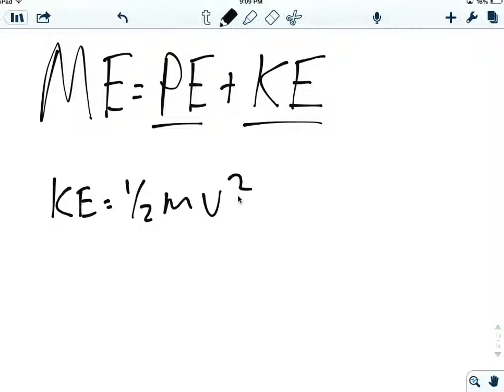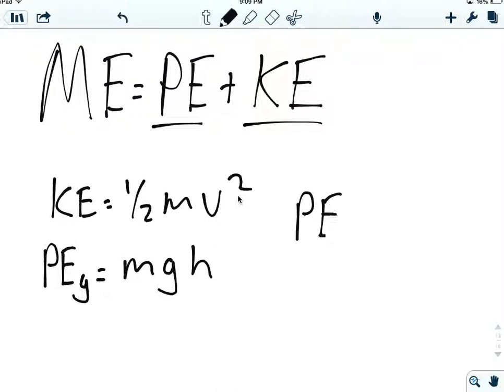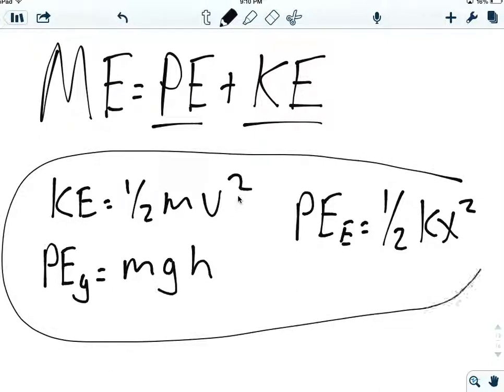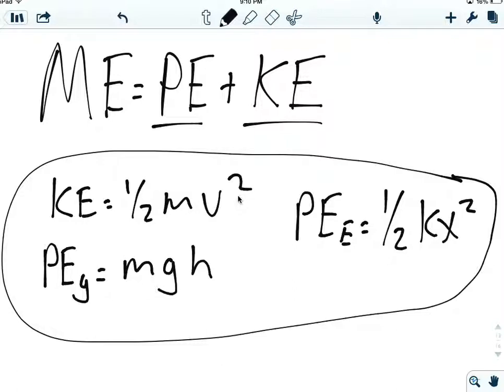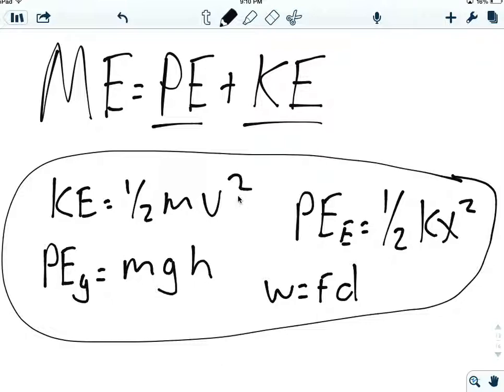LM Unit 6 Intro to Mechanical Energy